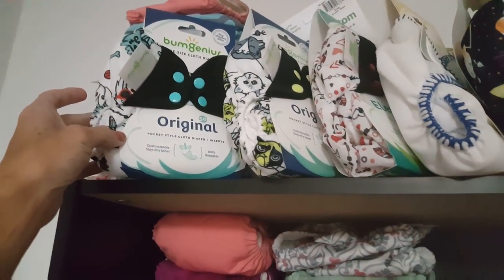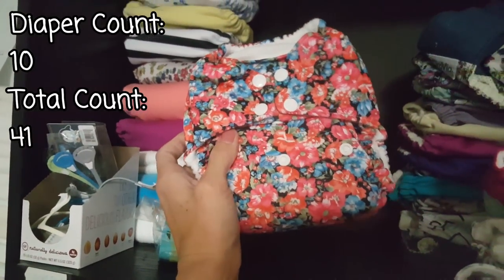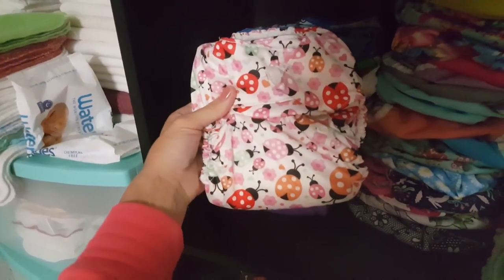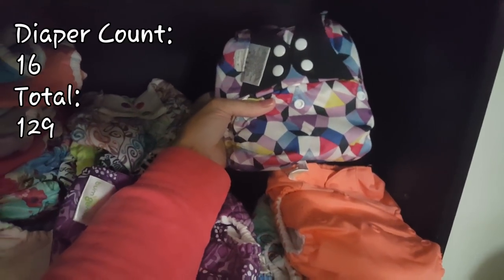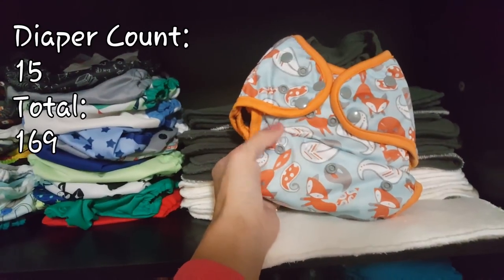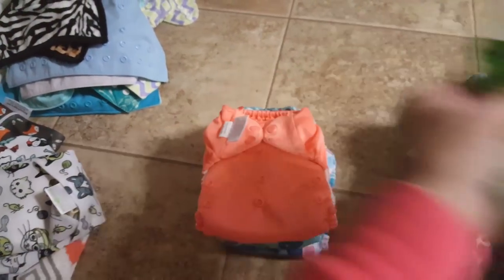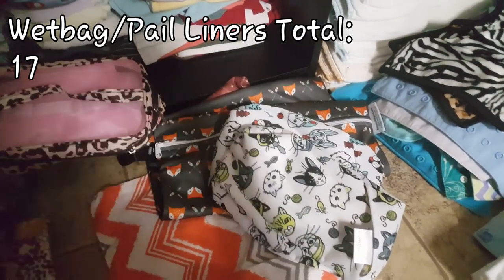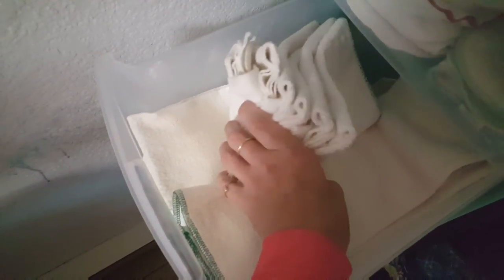ENORMOUS Cloth Diaper Stash ~300 Diapers!!!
Lots of my subscribers have requested a current stash video,  so here it is!  Not including flats/Prefolds I have almost 300 cloth diapers for my 2 babies in cloth diapers!! I hope you love the video, please keep in mind it has been highly edited for time and because it was videoed by hand it may be shaky!!

:-) It DOES NOT increase your prices! I use that money to buy more diapers for giveaways, also to keep my channel going.  Thank you for helping me by purchasing through these links !

Check me out on Facebook,  Jess Is Blessed, I've added lots of stuff and keep current sales and giveaways posted!

   My older three kids are Jordan (Girl) 15, Carter 12, and Ava 10. My wonderful husband, Jourdon and I have Gunner who was born on May 5, 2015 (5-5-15!) And were blessed with a beautiful baby girl, Georgia E'Lyse Blessing October 5th 2016! (Exactly 17 Months after her big brother!!!).  We are going to have as many children as God will bless us with.
I hope you enjoy my fun, quirky personality and all the information and advice I can give!

Camera Used: Samsung Galaxy S6+
(Hope to have a good Vlogging camera soon!)

Music YouTubeRoyalty Free Music
Category People and Blogs
License Standard YouTube Licensing